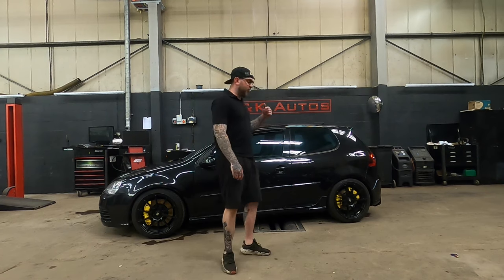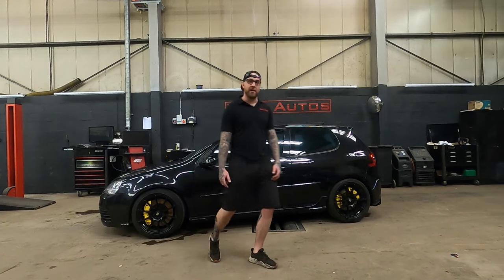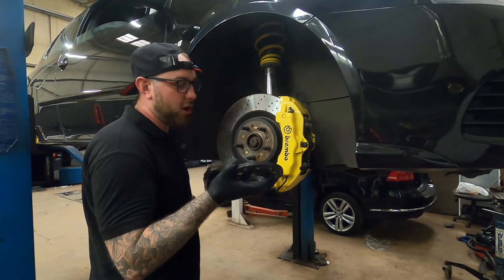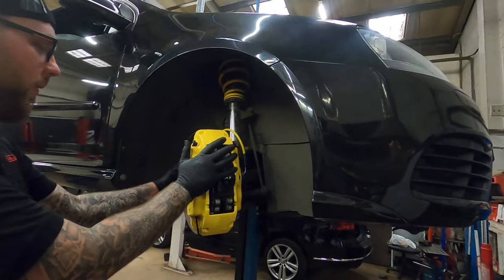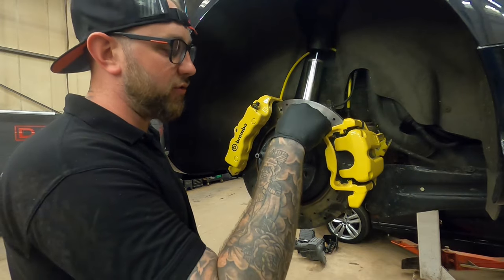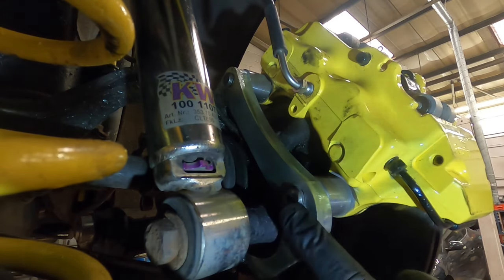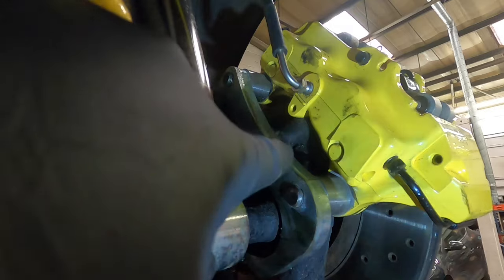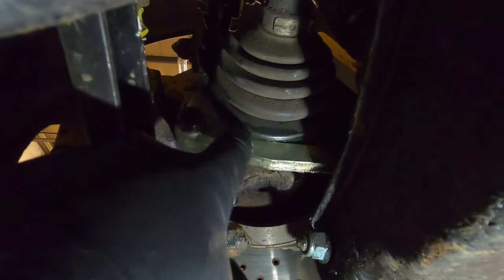MK5 GOLF BREMBO "PORSCHE CALIPER" RETROFIT 18Z 17Z BIG BRAKE KIT INSTALL DIY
On todays video I show you how to Retro fit Brembo 17z & 18z onto a MK5 Golf R32
Also known as the Porsche Cayenne swap
Can be found on Audi Q7

Facebook.com/DandKAutos
Instagram.com/luke_dkautos